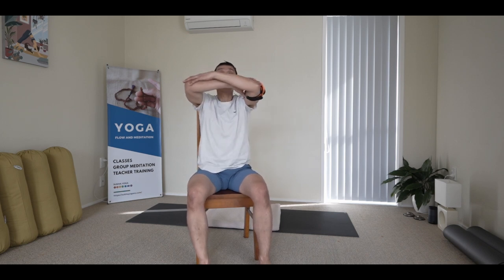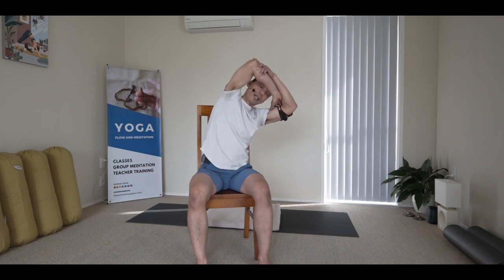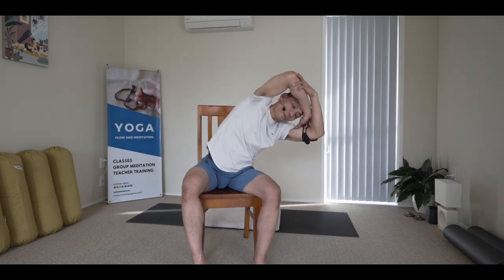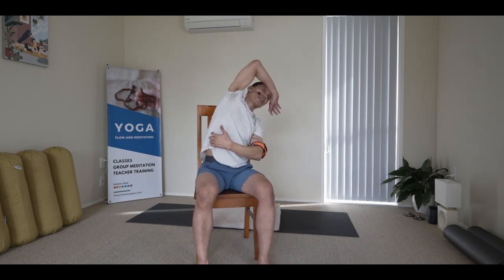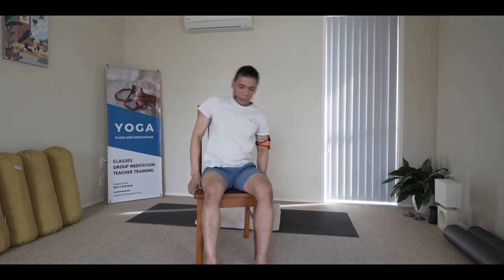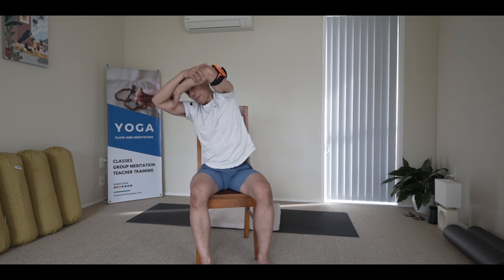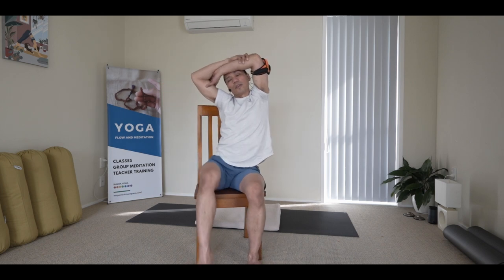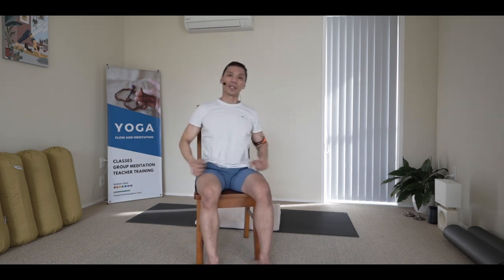Chair Yoga: Neck and Shoulder Release // Work Break Yoga Class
Sitting too long and typing a lot can be really tough on our bodies. Taking short breaks and doing simple chair exercises can help ease both physical and mental tension. Give this easy neck and shoulder routine a go!